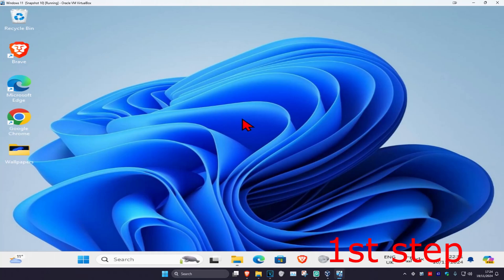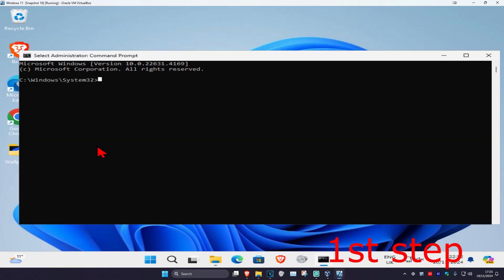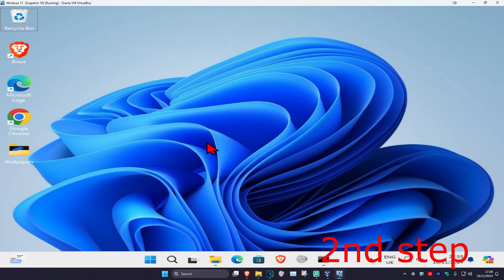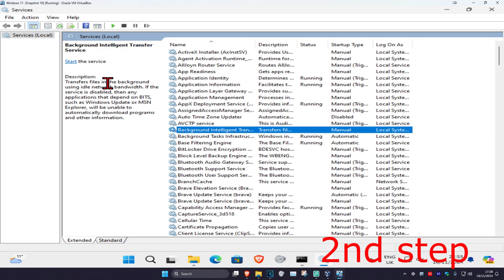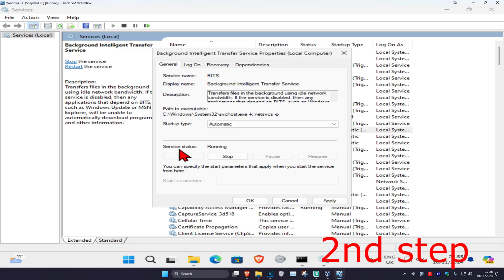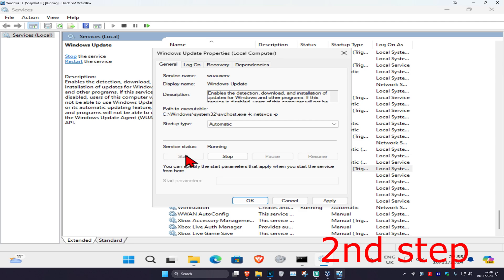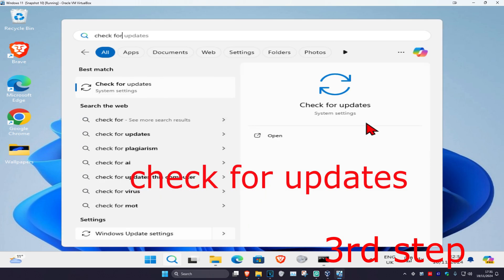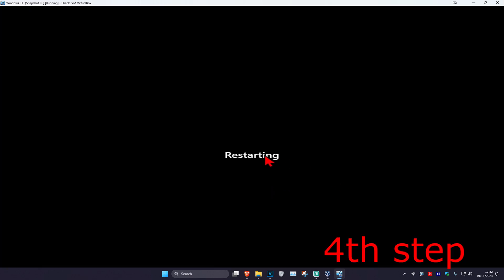How To Fix System Cannot Find The Path Specified in Windows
In this tutorial, I’ll show you how to fix the "System Cannot Find The Path Specified" error in Windows 10/11. Follow these steps to resolve the issue and get your system working properly again.

Issues addressed in this tutorial:

Fixing the "System Cannot Find The Path Specified" error
Troubleshooting path-related issues in Windows 10/11
Solutions that work on laptops, desktops, and tablets
Applicable to all hardware brands (Dell, HP, Acer, Asus, Toshiba, Lenovo, Samsung)